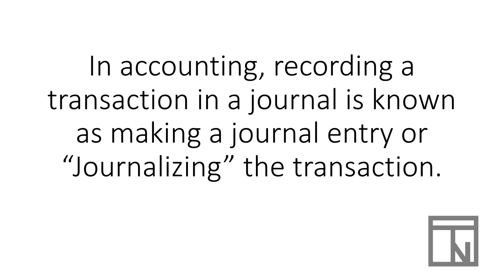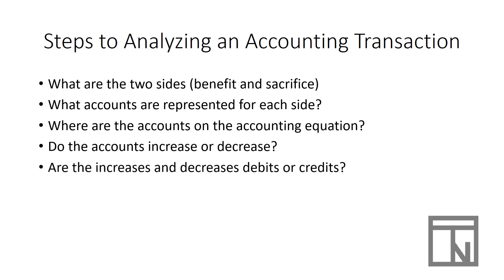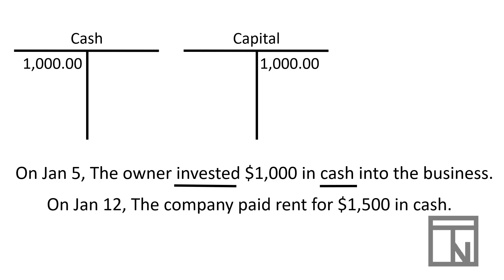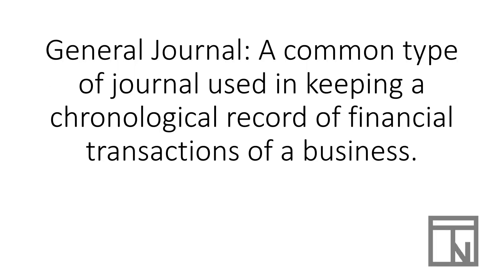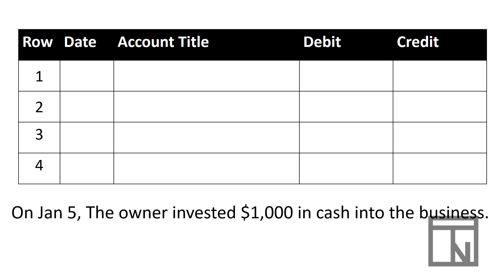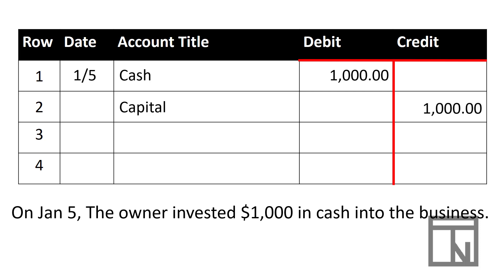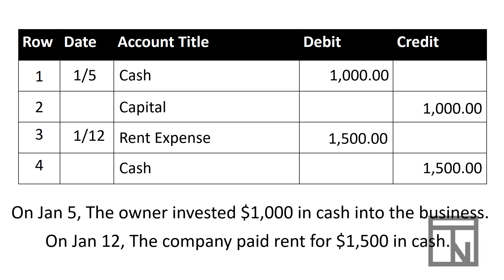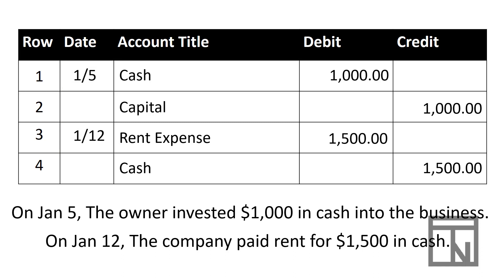Journal Entries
Journal Entries are the primary way accountants record transactions into an accounting system. Like a personal journal, accounting journals are chronological written accounts of daily activities only, in accounting, these journals are written in numbers. In this short video you will learn how to take the analysis you have learned and record it in a journal entry using the proper formatting.

This video was created in relation to the Utah State CTE standards for the Accounting I High School course. Specifically, this video prepares students to complete Strand 4, Standard 2: Define and explain the purpose of the general journal and journalize business transactions.